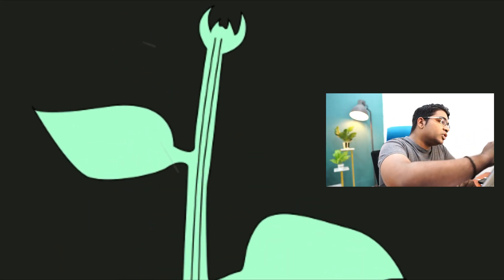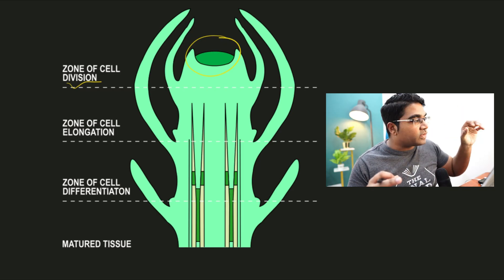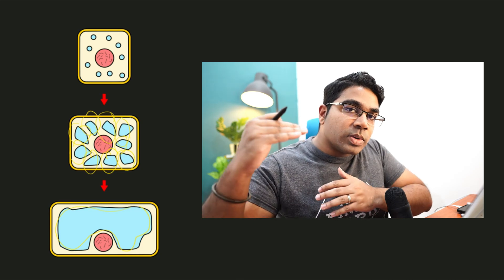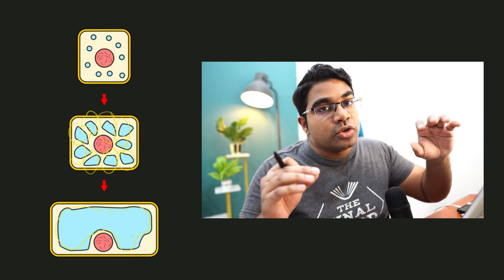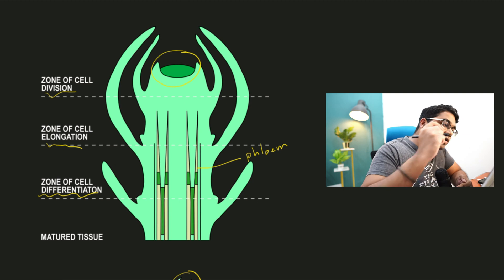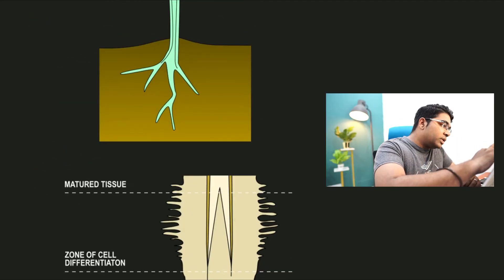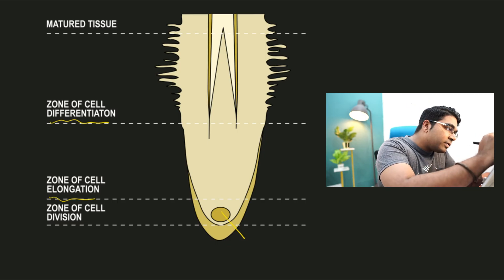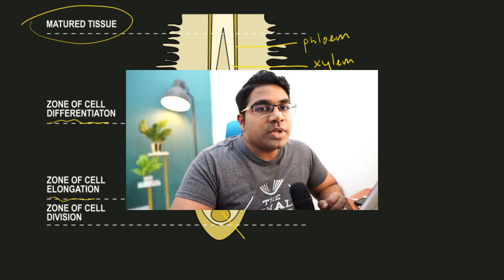Zones of Cell Growth | Meristematic Tissue and Growth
The zones of cell growth in a plant are at the tip of the shoot and the tip of the root. They are the zone of cell division, the zone of cell elongation, and the zone of cell differentiation. There are several processes that occur in these zones - mitosis, vacuolation, and differentiation. Watch to find out more!

00:00 - Meristematic tissue
00:37 - Shoot apical meristem and zone of cell division
01:38 - Zone of cell elongation and vacuolation
02:40 - Zone of cell differentiation
03:51 - Matured tissue
04:17 - Root apical meristem

This topic can be found in Form 5 KSSM Biology Chapter 1: Organisation of Plant Tissue and Growth - Meristematic Tissue and Growth